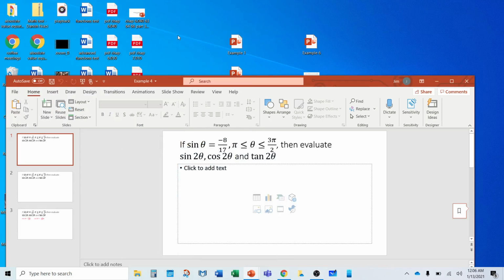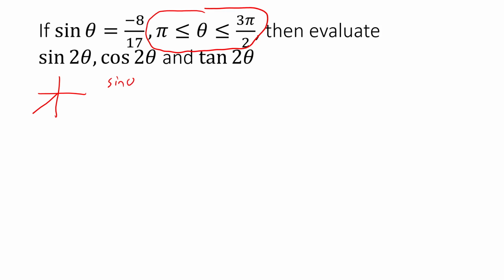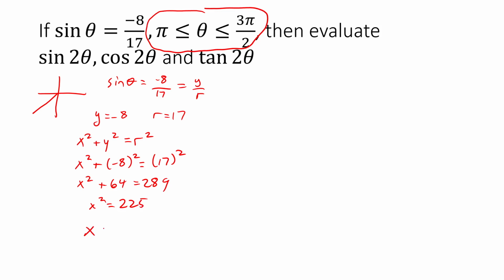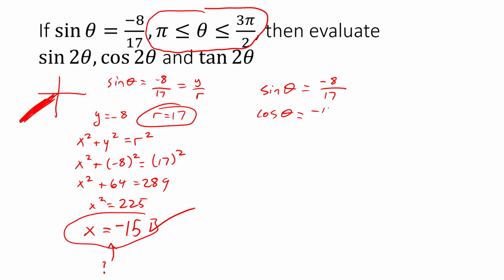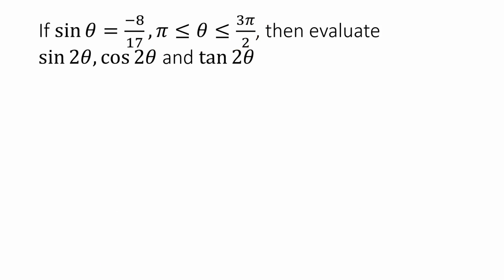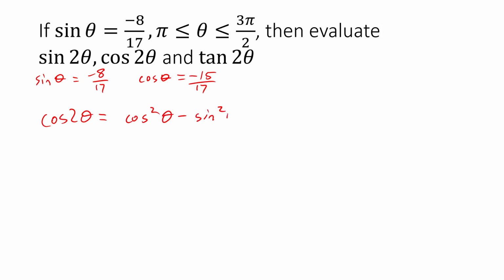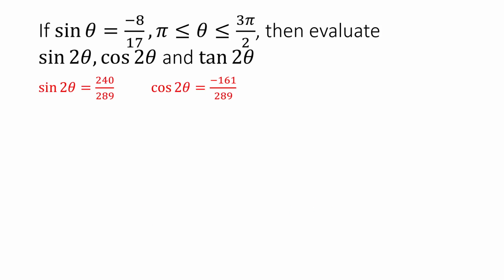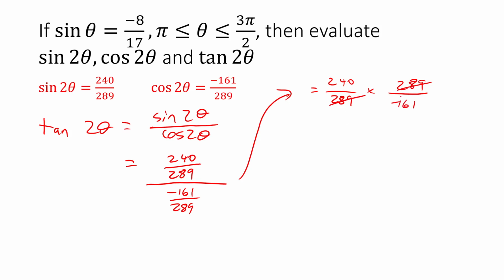Advanced Functions MHF4U chap 7.030 Example Double Angle Formulas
If sin⁡ 𝜃=(−8)/17 ,𝜋≤𝜃≤3𝜋/2, then evaluate sin⁡ 2𝜃,cos⁡2𝜃  and tan⁡2𝜃